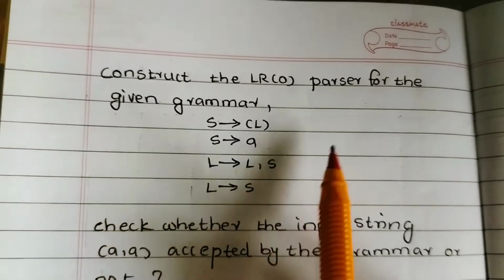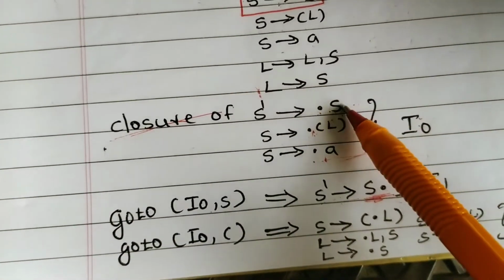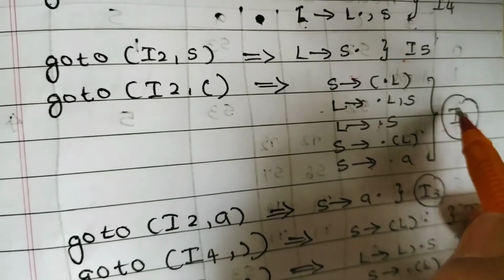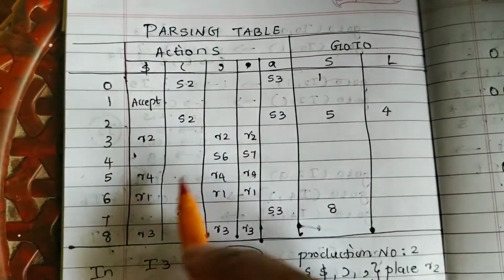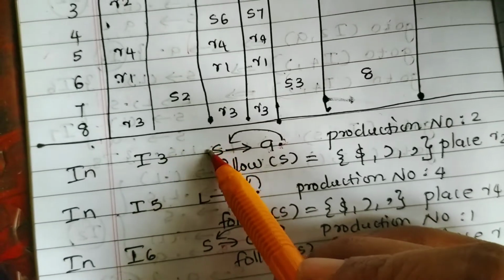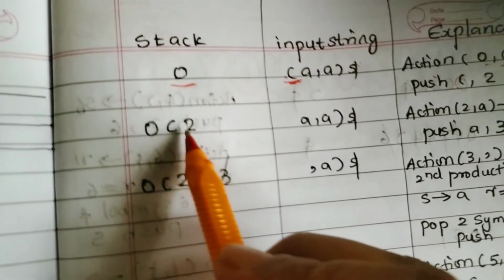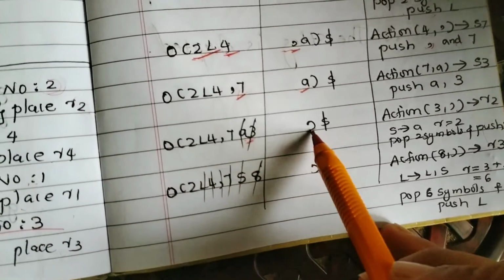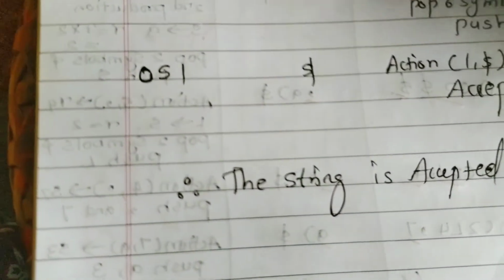Simple LR Parsing Problem, LR(0) Parser, LR Parser or SLR Parser